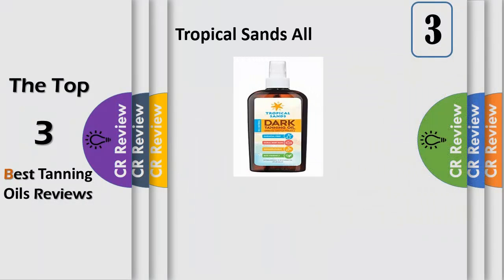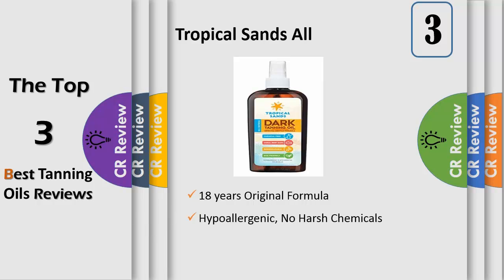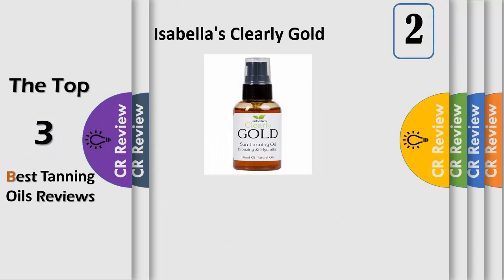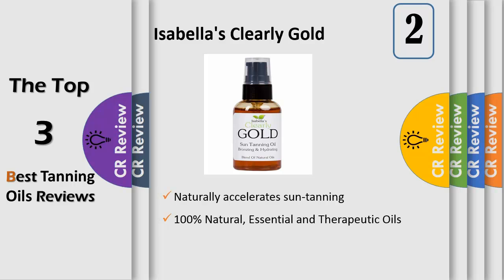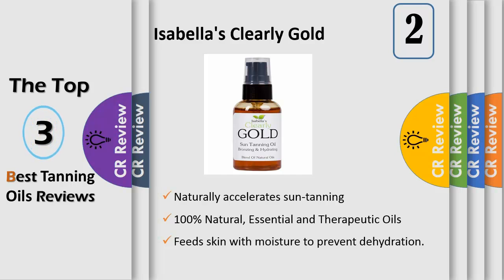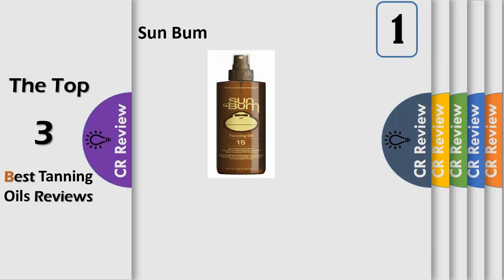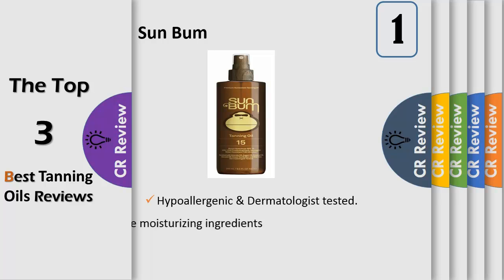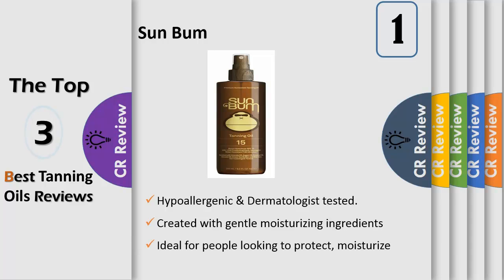Top 3 Best Tanning Oils Reviews in 2019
Get Discount From Here:
3.Tropical Sands All
2.Isabella's Clearly Gold
1.Sun Bum

If you love to keep your skin golden all year round, consider picking up a quality tanning oil. They are crafted to give you a deep, long-lasting natural tan quickly, so you don't have to spend quite so much time out on the beach blanket. Be aware, however, that they intensify the effects of the sun on your skin, and are not to be used as protection.